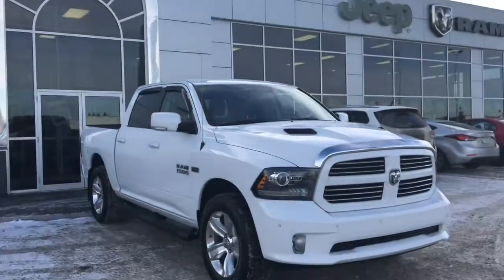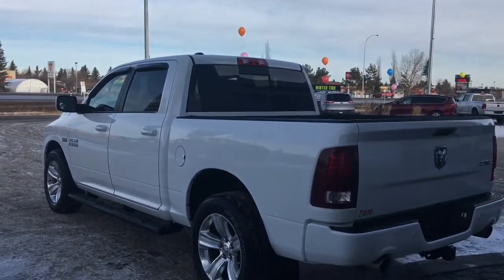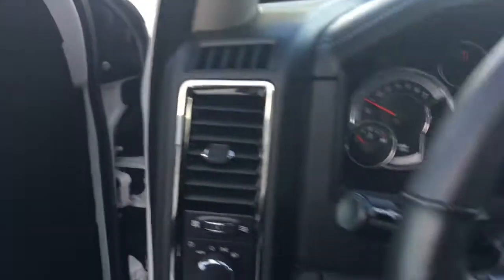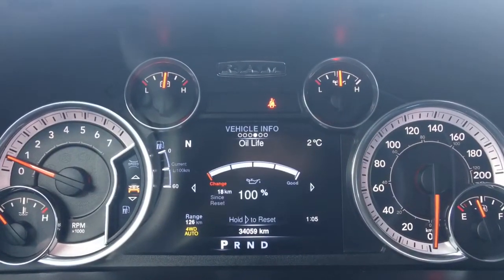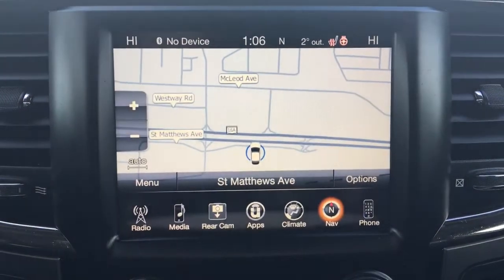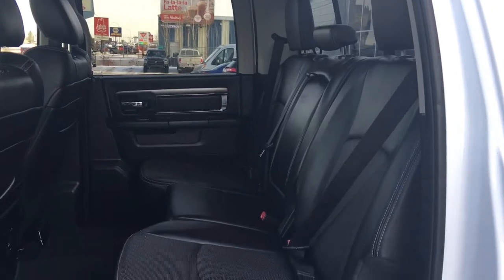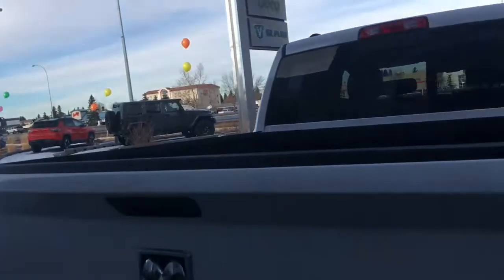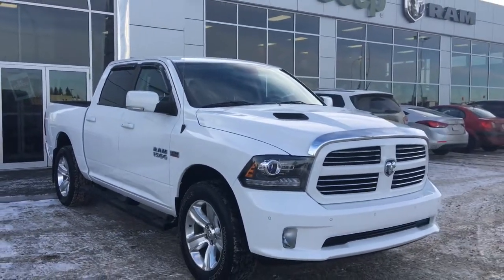2016| Dodge| Ram| 1500| Sport| Leather| Low KM| Sunroof| Grove Dodge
LOW LOW LOW KM! This amazing Sport is fully loaded with front and rear parking sensors, black side steps, Chrome bug deflector, black vent visors, keyless entry and spray in boxliner. Beautiful black leather seats, power locks, windows and power fold in mirrors. Sunroof, big touch screen with your AM/FM SAT, Navigation and handy back up camera. Heated and A/C front seats, heated steering wheel, factory trailer brake controller, AUX and USB plug ins. Factory remote starter for our cold Alberta winters! This truck will not last long!

8R10991T1

Jasmine Duvall

200 St Matthews Ave, Spruce Grove, AB T7X 3A6